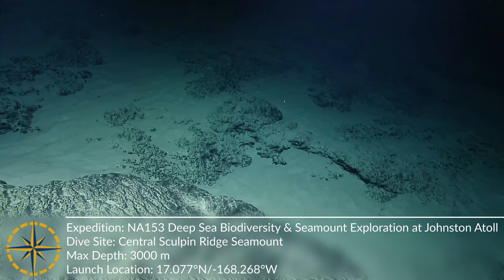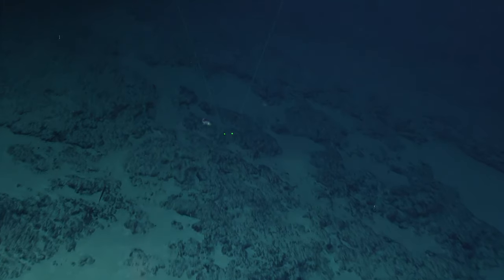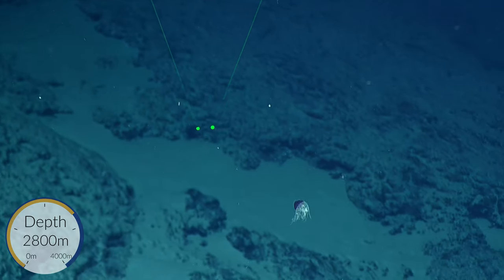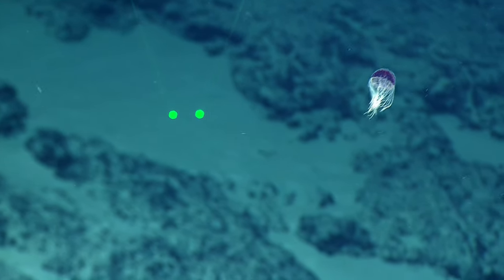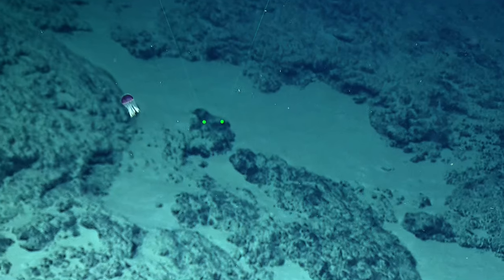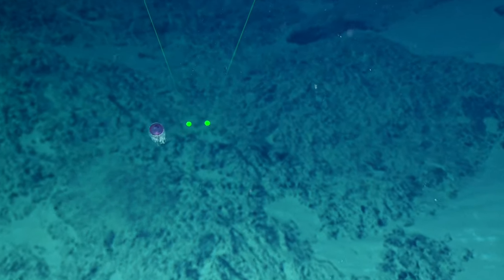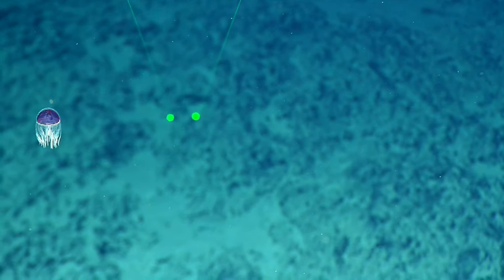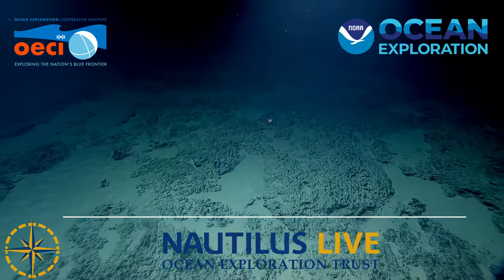Beautiful Purple Deep Sea Hydromedusa | Nautilus Live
Team members in the control room aboard E/V Nautilus ooh and ahh over an especially beautiful purple hydromedusa while diving on the Central Sculpin Ridge Seamount, about 135 nm ENE of Johnston Atoll, during our NA153 expedition. These Cnidarians possess a clear velum layer in their medusa form, which has been known to increase swimming efficiency.